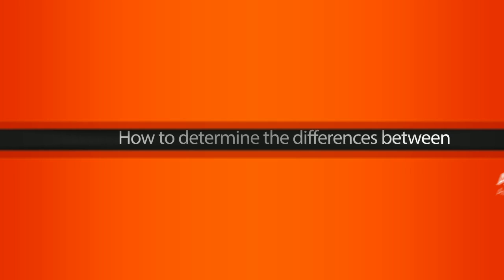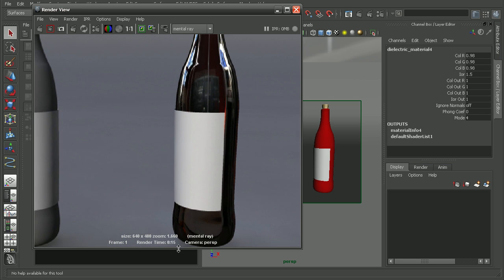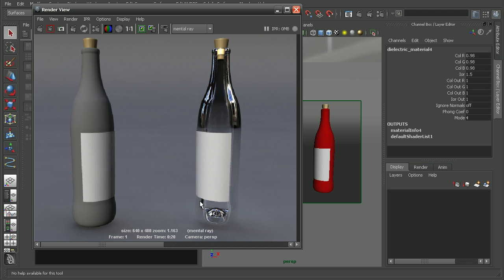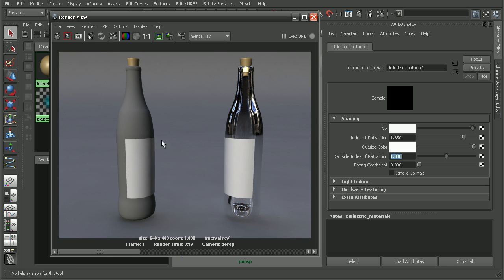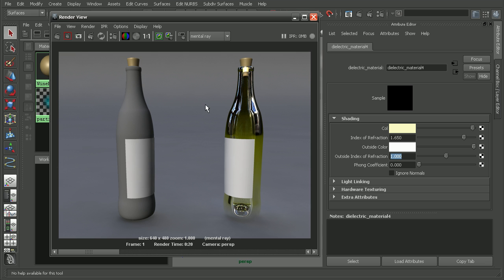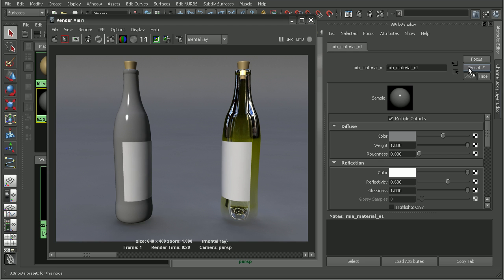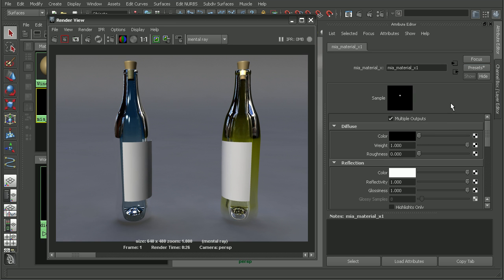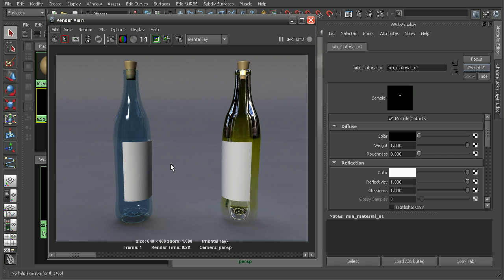Ask DT: Maya Rendering - Determining the differences between dielectric and architectural materials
In this video we’re going to look at a question from one of our users on how the dielectric material differs from the mental ray architectural material when it comes to creating glass.